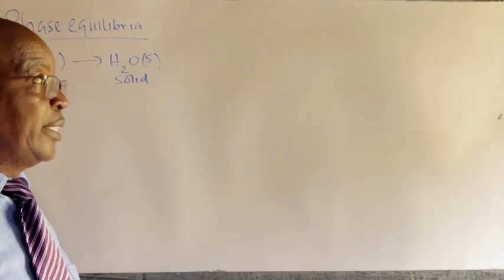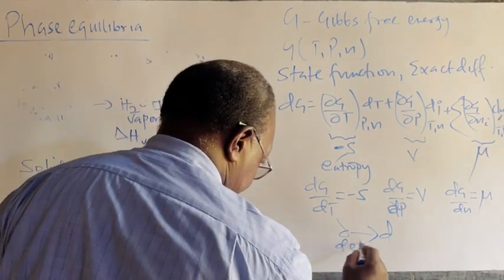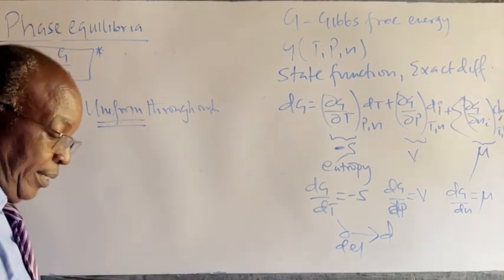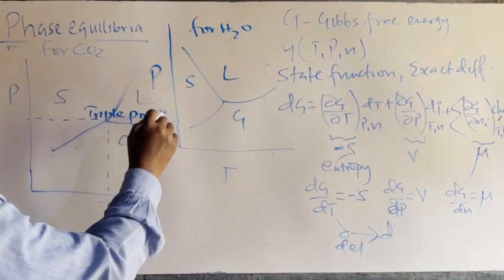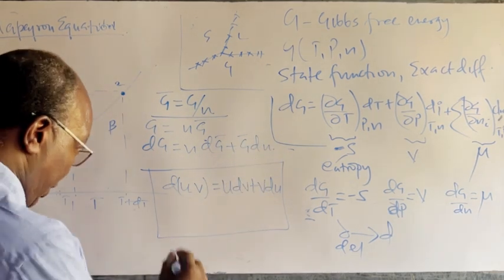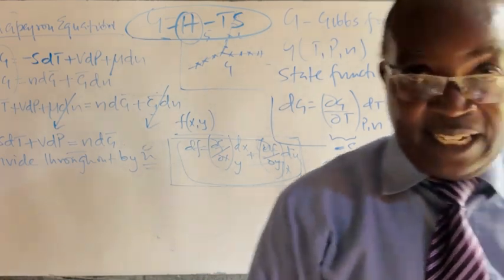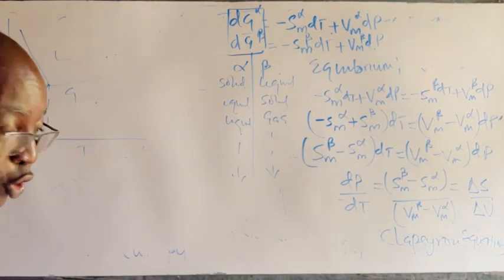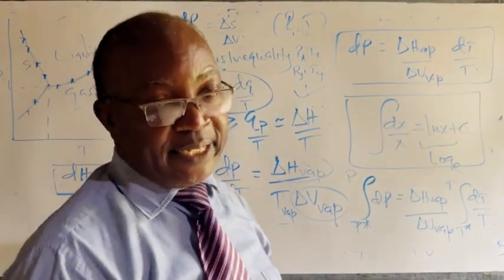Lecture 17: Phase Equilibrium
In this lecture, Prof Orata discusses:
- stability of phases
- chemical potential
- phase and component
- Clapeyron equation